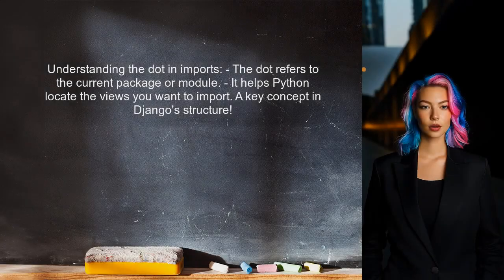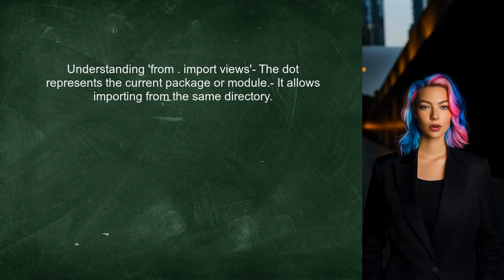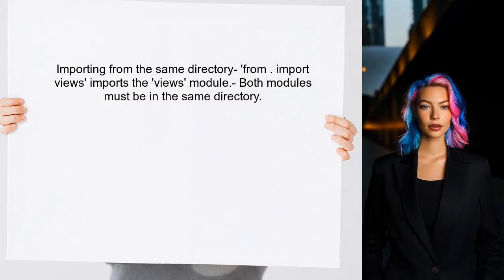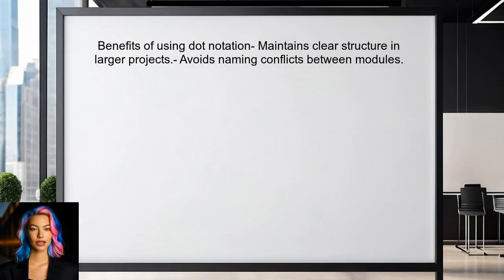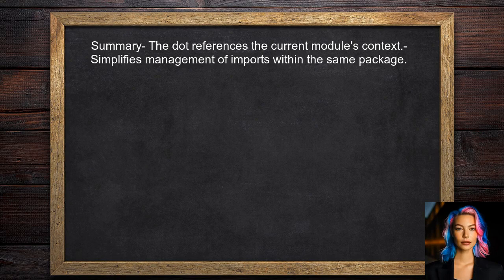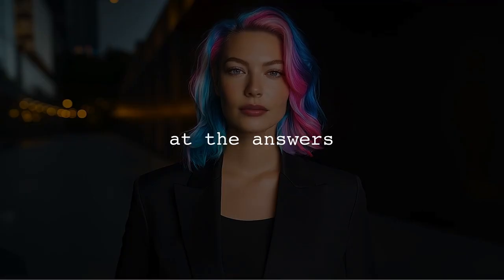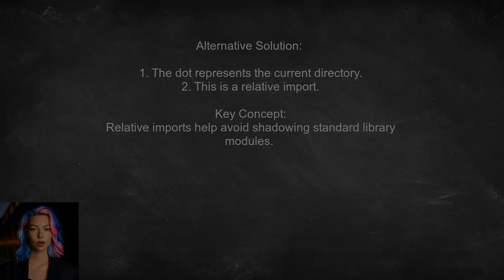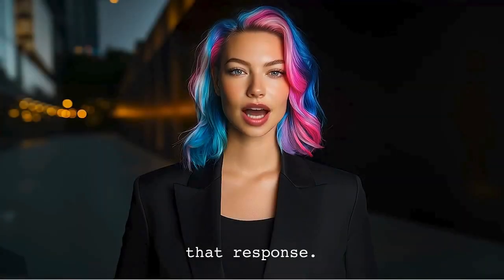Understanding Django Imports: Resolving '. import views' Issues in Your Project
In this video, we dive into the intricacies of Django imports, specifically focusing on the common challenges developers face with the '. import views' statement. Whether you're a beginner or an experienced Django user, understanding how to properly manage imports is crucial for maintaining clean and efficient code. Join us as we explore practical solutions to resolve these issues and enhance your Django project workflow.

Today's Topic: Understanding Django Imports: Resolving '. import views' Issues in Your Project

Related to